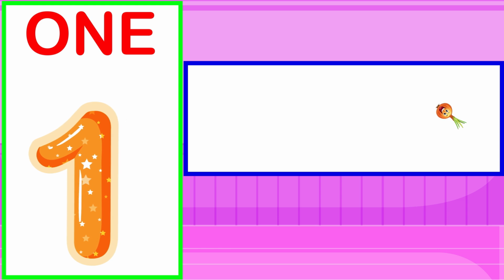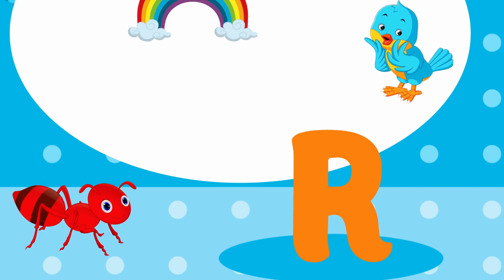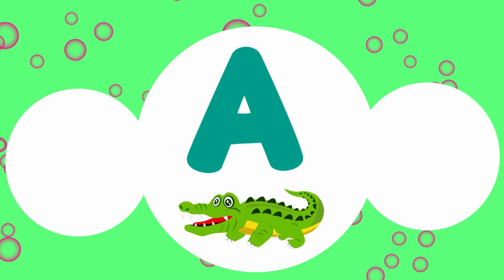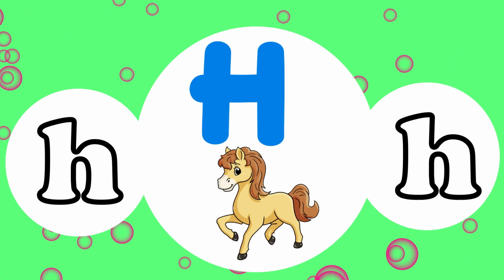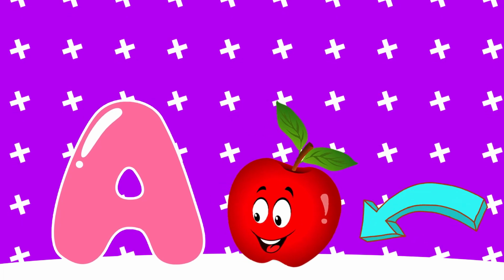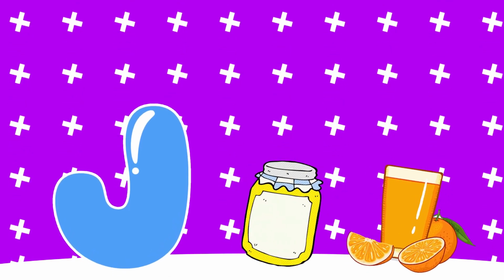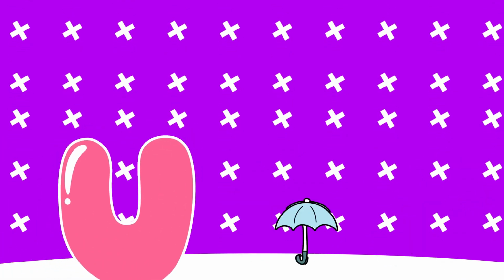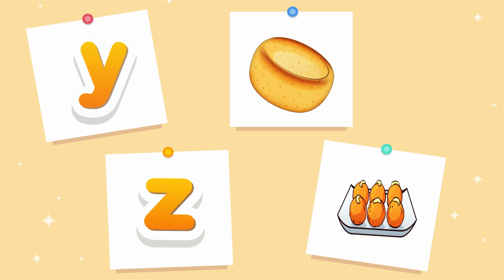ABC ,123, Shapes & Colors Learning For Toddlers | ABC and Numbers For Preschool